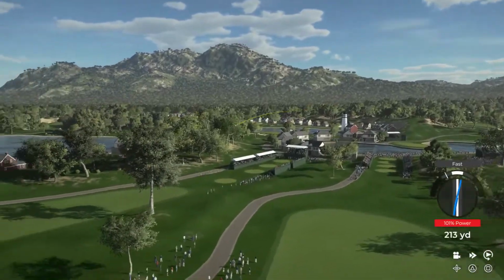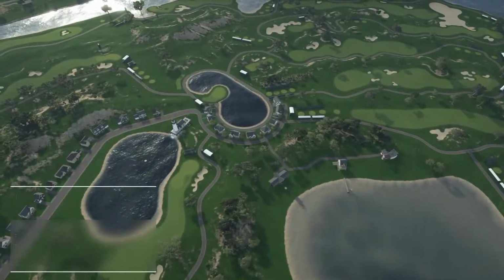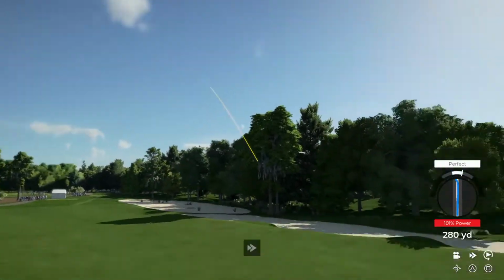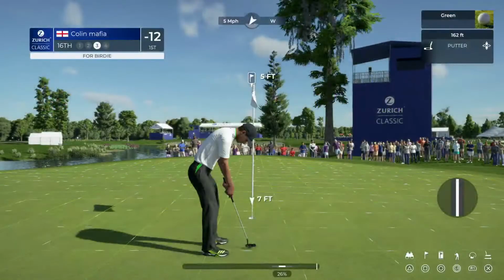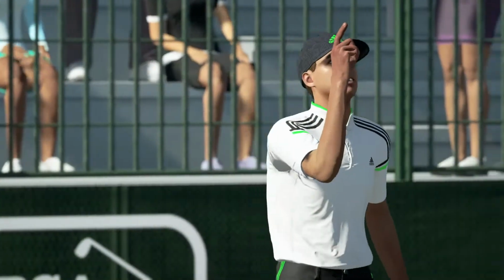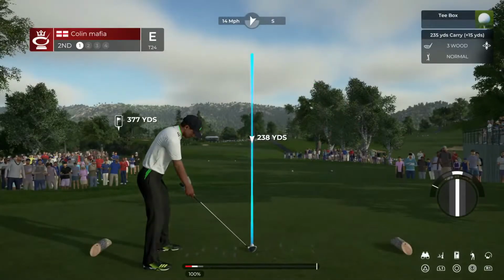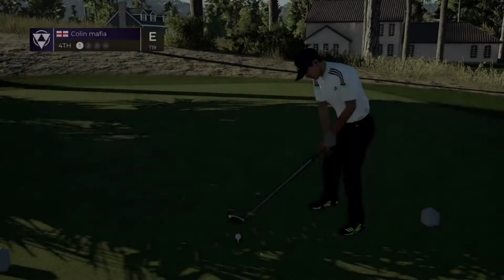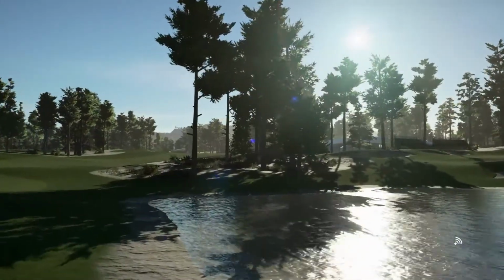PGATour2K21 - career mode - unlocking Taylormade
Difficulty Pro Am. medium AI 80% putt previews on